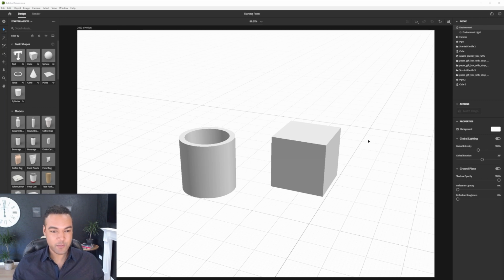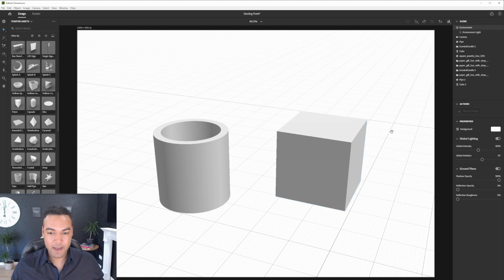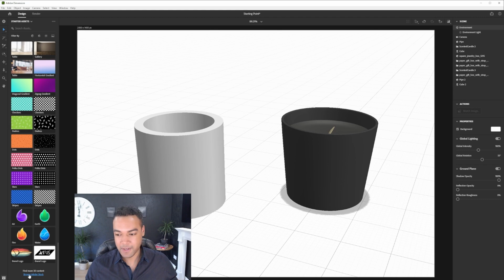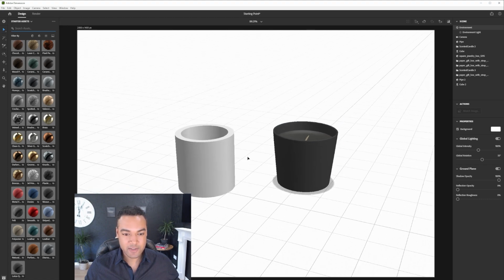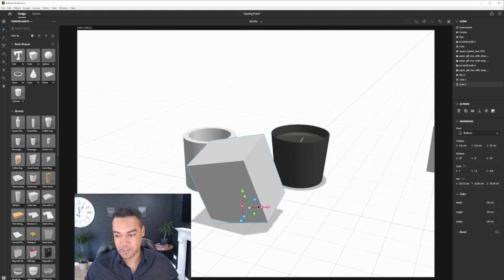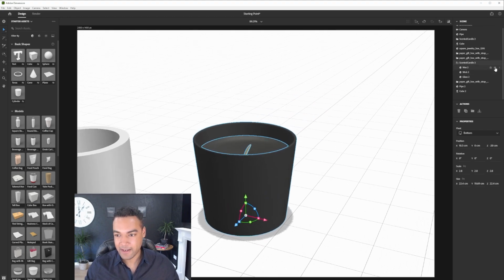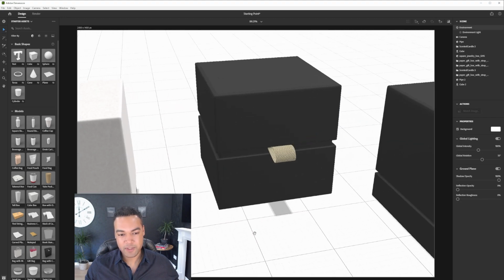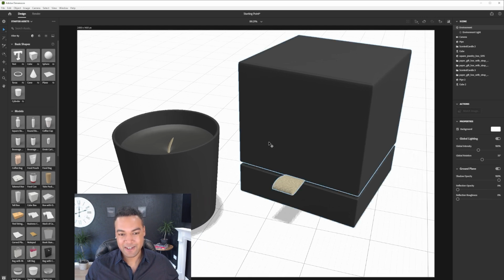Pt 9 — How to Design Luxury Candle Packaging — 3D Model: Finding a Good Starting Point